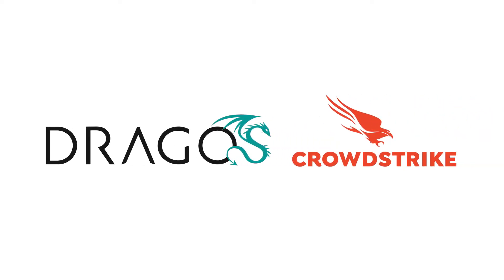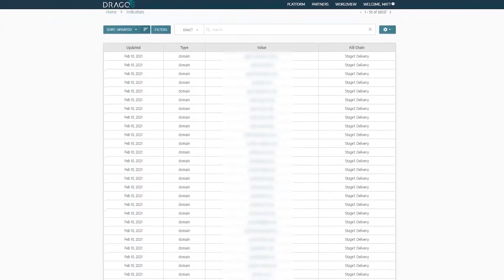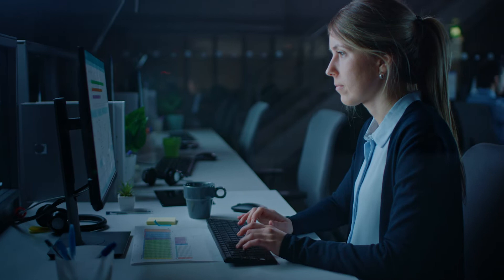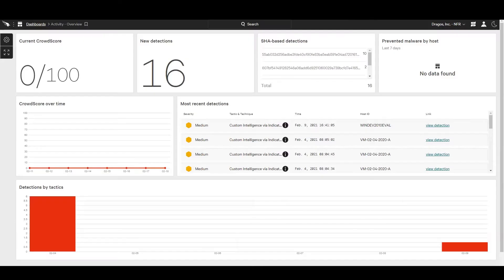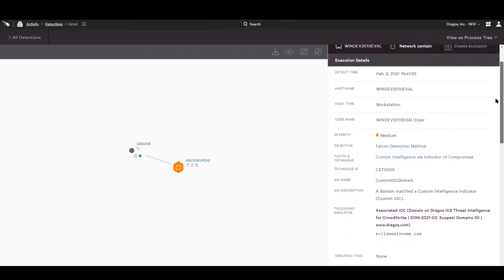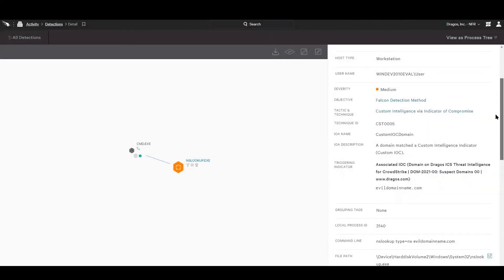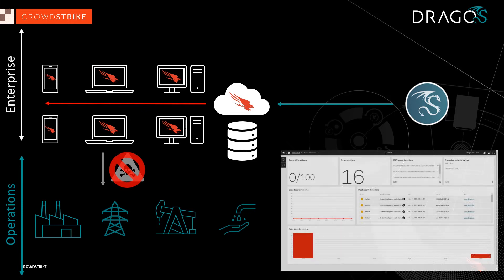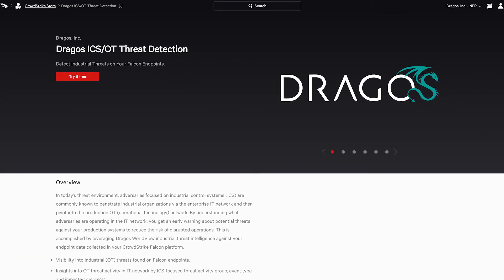Dragos ICS OT Threat Detection App CrowdStrike Store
Adds Operational Technology (OT) threat signatures to existing CrowdStrike Falcon platform installation to increase threat visibility and provide early warning